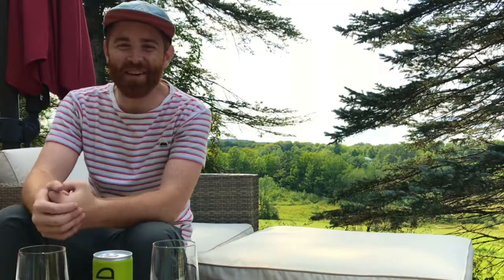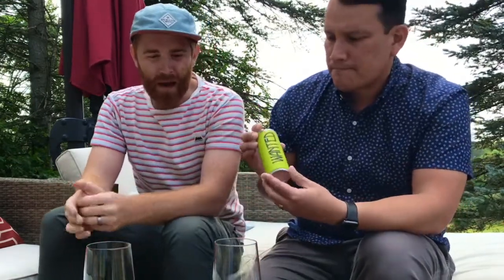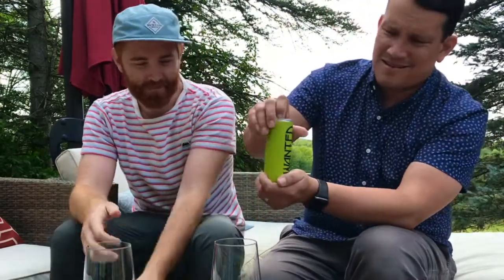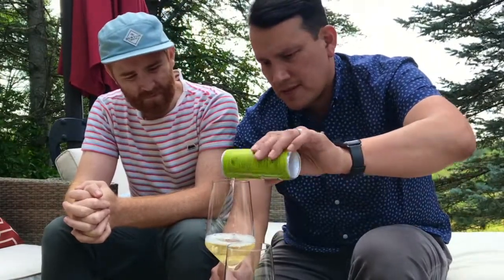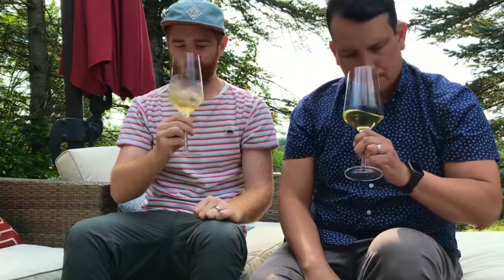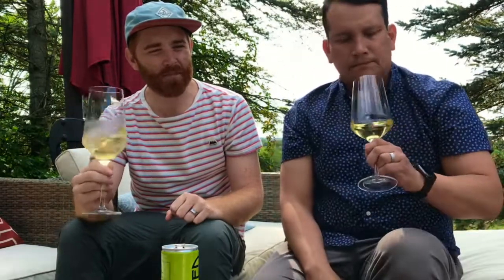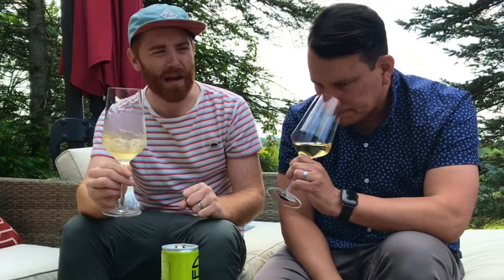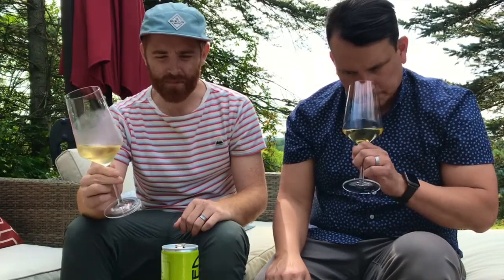Paul D Grüner Veltliner "WANTED" Wine Review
The Ginger Vintner reviews the latest offering from Paul D, a canned Grüner Veltliner called "WANTED".